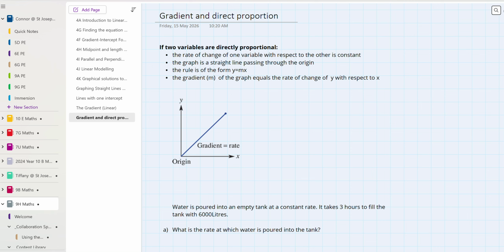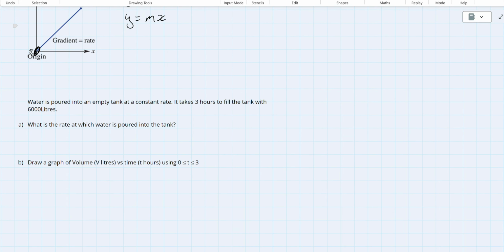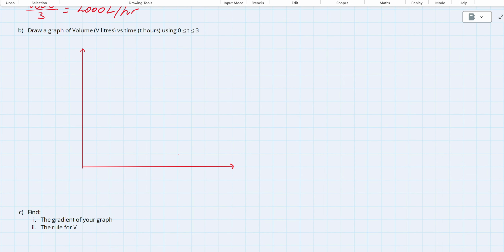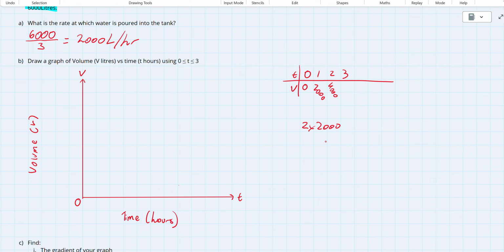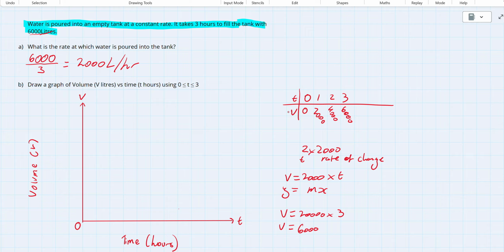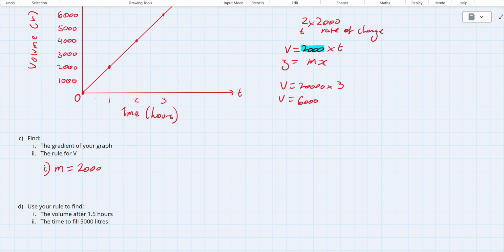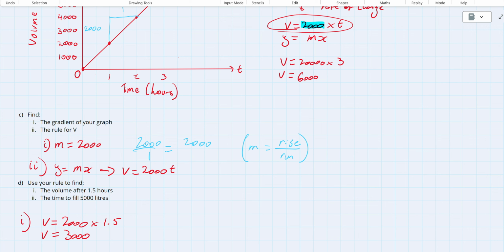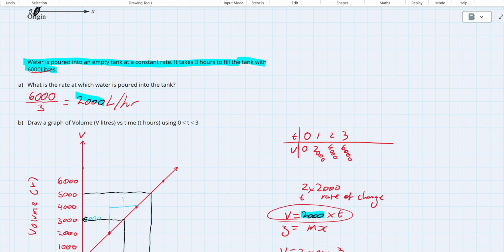Gradient and Direct Proportion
Yr 9 Linear Relations - ACARA AC9 V9.O